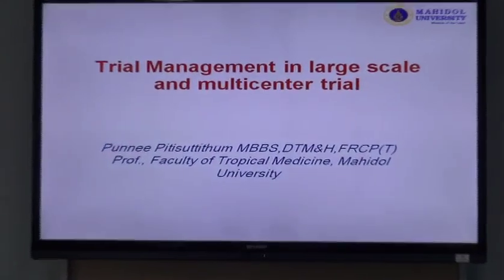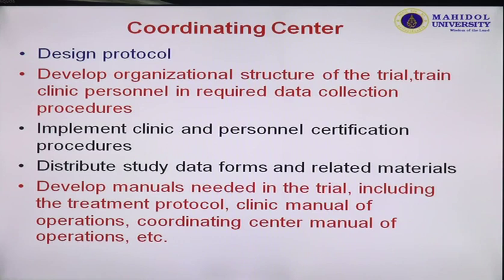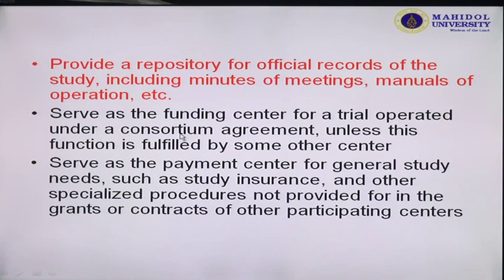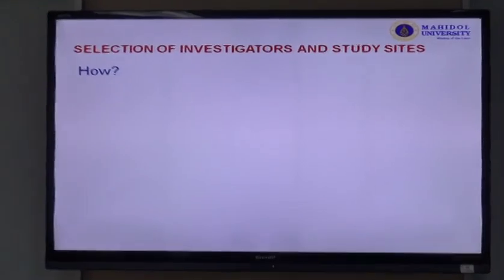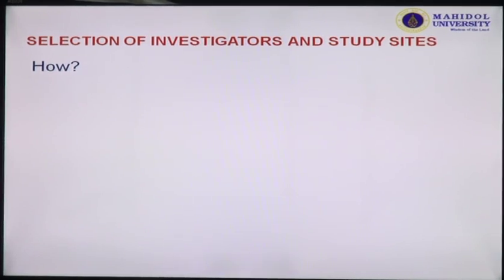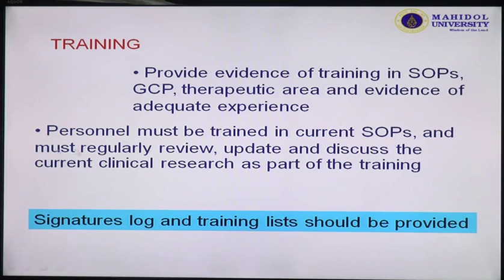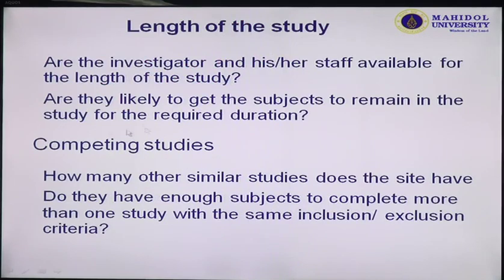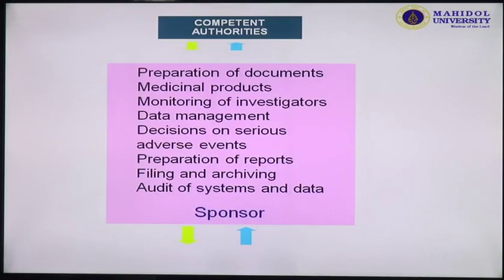RACE 617 : Trial management & Organization in large-scale and Multi-center trials 2013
รายละเอียดเพิ่มเติมสามารถดูได้จาก

สงวนลิขสิทธิ์ 2555 กลุ่มงานระบาดวิทยาคลินิกและชีวสถิติ คณะแพทยศาสตร์ โรงพยาบาลรามาธิบดี